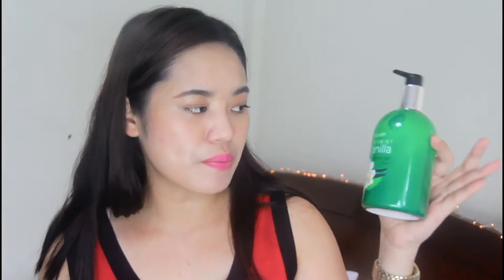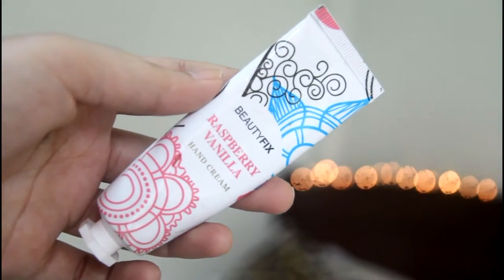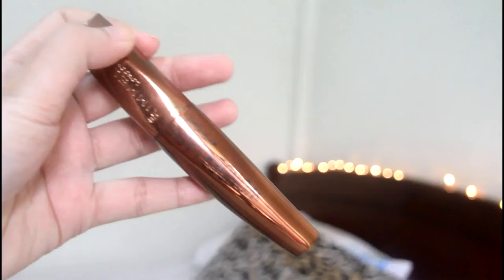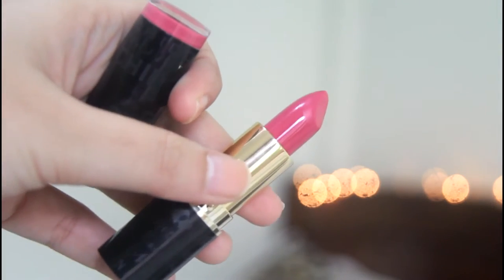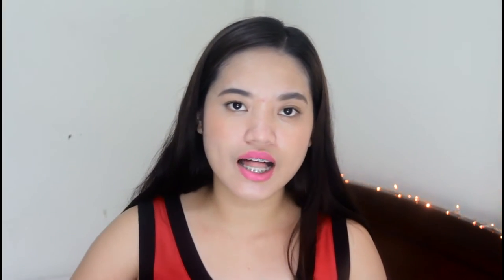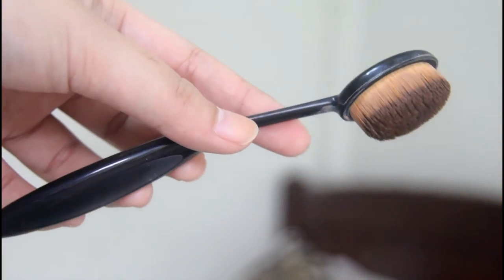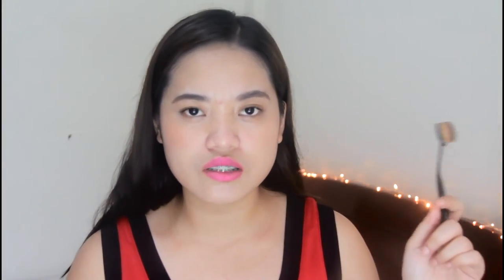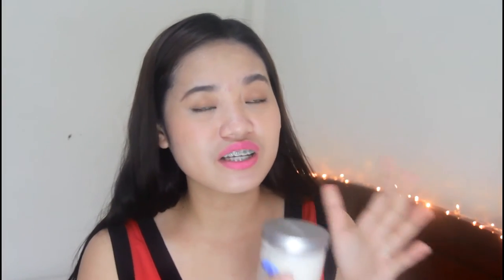Must Have Products January 2017 🍟 JoyOfMia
try this must have products included in my january favorites 2017. LEt me know what are your must haves?

Products Mentioned:
00:34 Carry Land Leather Bag
01:18 Body Expert Peppermint Vanilla
01:29 Cocoa Butter Creme
01:57 Beauty Fix Raspberry Vanilla Hand Cream
02:17 Rimmel London Wonder Lash Mascara
02:39 Nichido HD Rouge Blossom Lipstick
03:18 Vaseline Rosy LIps
03:56 Toothbrush Style Foundation Brush (Black)
➫ I N S T A G R A M: @joyofmia
💌Send Me Letters
Mia Caabay
NLAH, Artacho, Sison, Pangasinan 2434
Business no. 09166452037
Hey guys, I’m Mia, a Filipina living and enjoying life in the Philippines ^_^